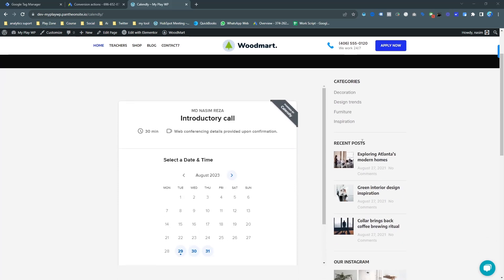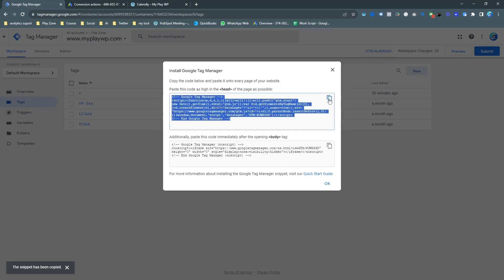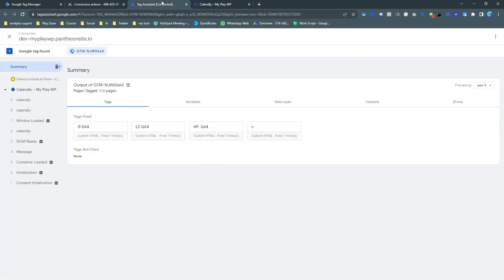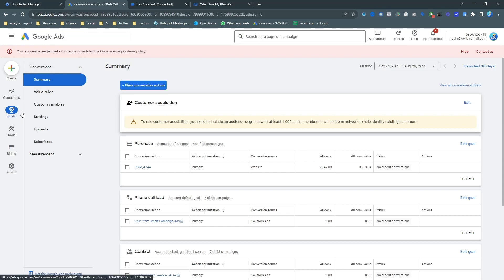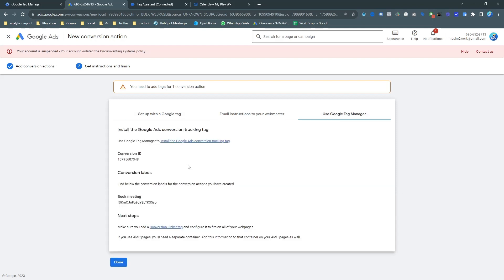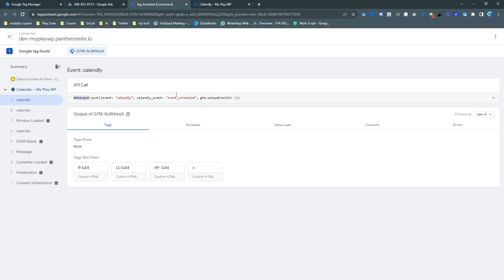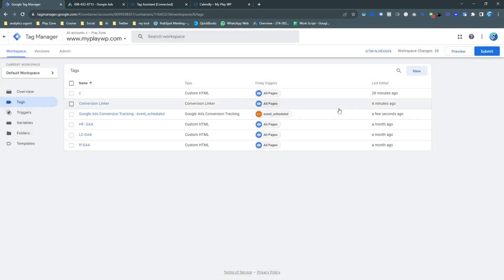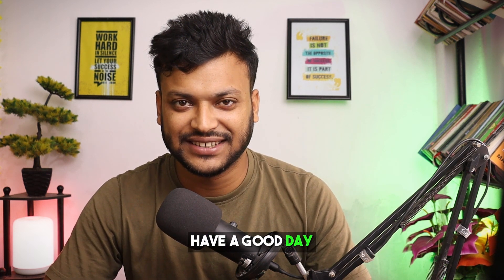Calendly Appointment booking Conversion Tracking for Google Ads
If you would ♥ to support my contribution - you can buy me a cup of coffee☕!

To operate my business as a Freelancer, Content Creator, and entrepreneur, I frequently utilize the following tools and services: